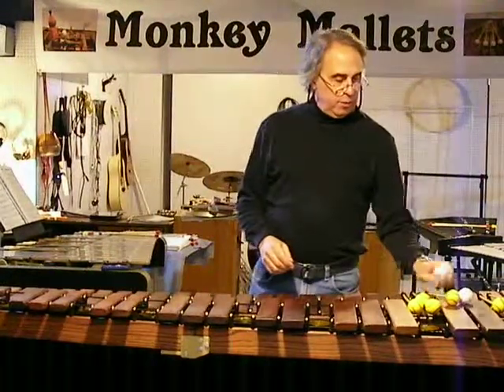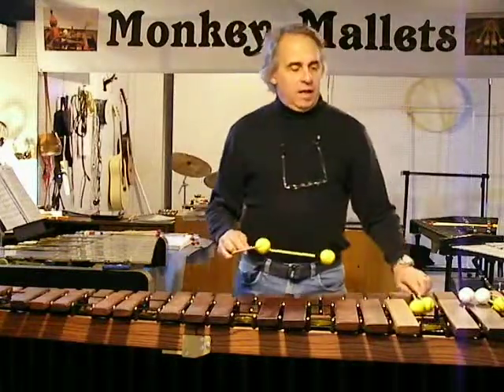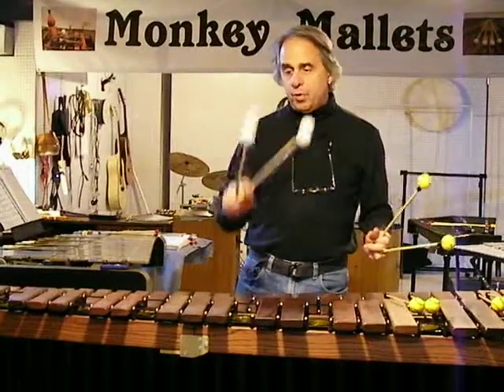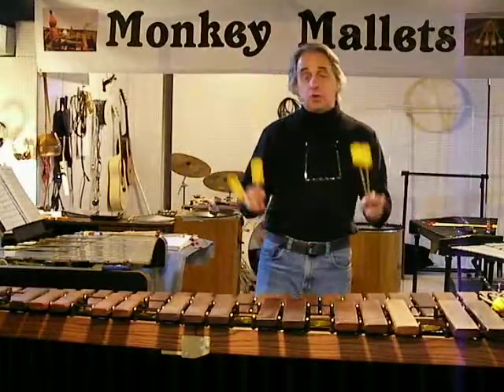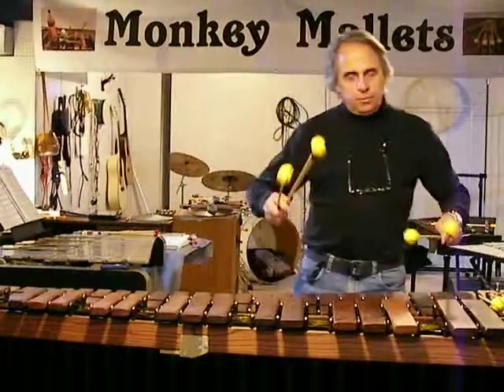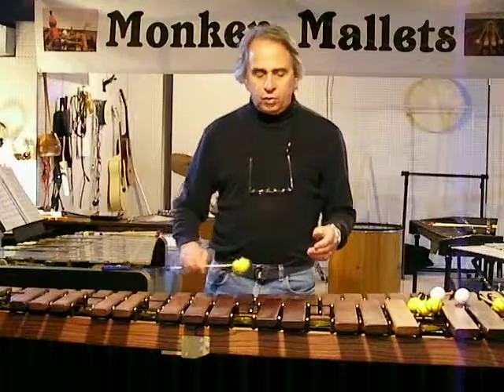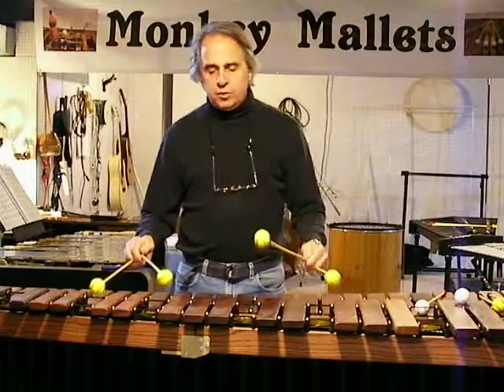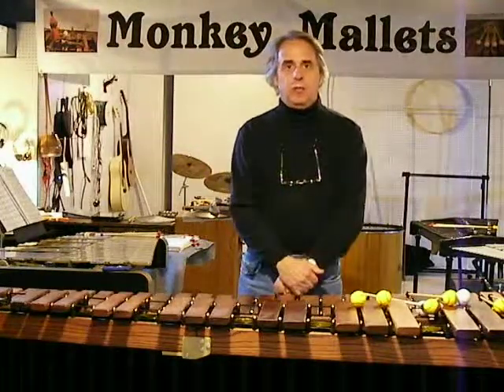Monkey Mallets Rattan Handle Practice Mallets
A concise video of David Dumitru demonstrating Monkey Mallets Sluggers with rattan mallet shafts and comparing them to birch mallet shafts. Comparison on marimba and vibes, vibraphone. Subjects discussed are Why Choose Rattan Mallet Handles and Why the Pricing and Cost Difference between Rattan and Birch Mallet Handles for Marimba and Vibraphone and Xylophone.